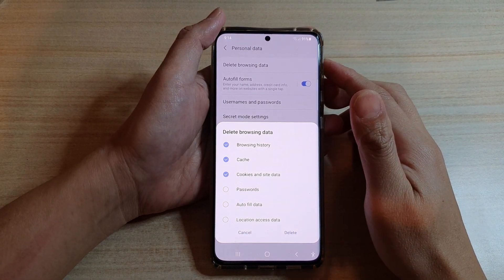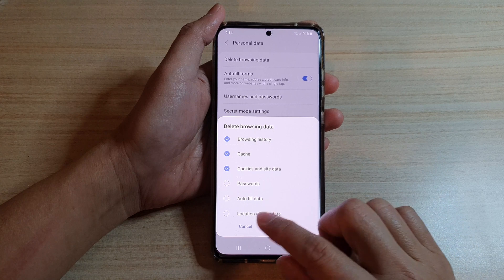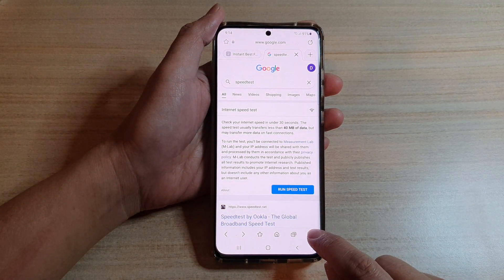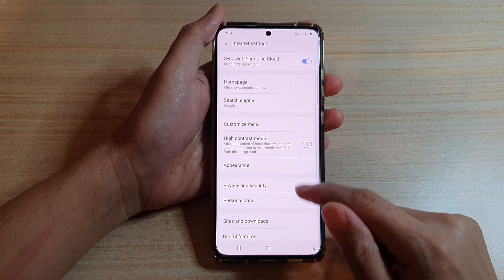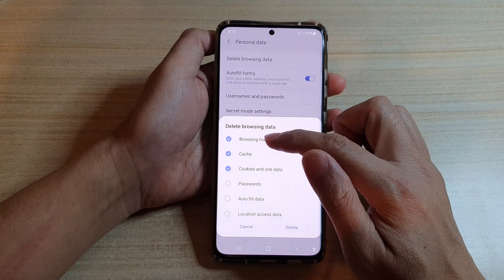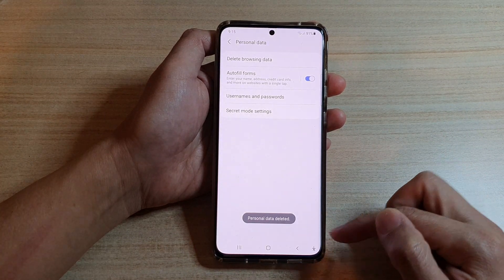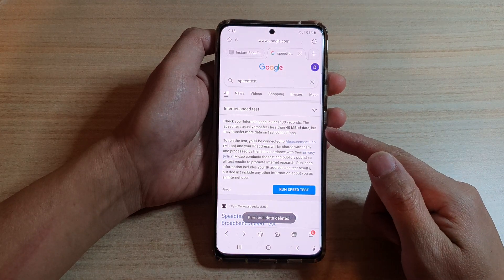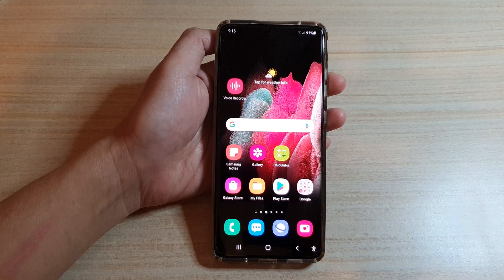Galaxy S21/Ultra/Plus: How to Delete Samsung Internet Browser Cache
Learn how you can delete Samsung Internet browser cache on the Galaxy S21/Ultra/Plus.